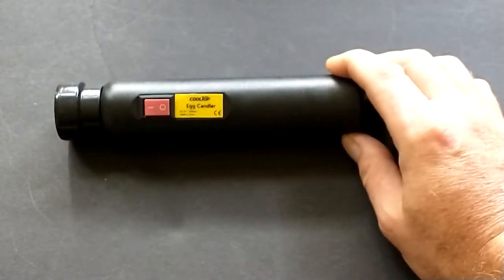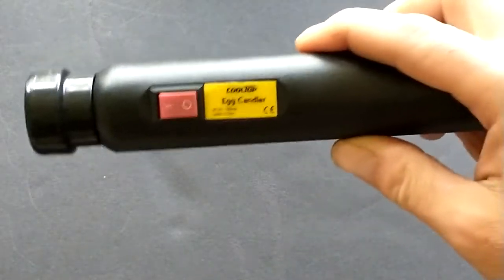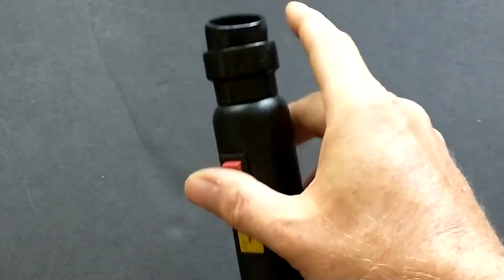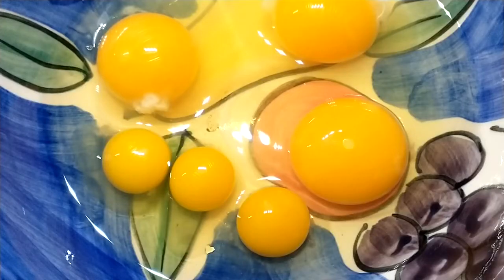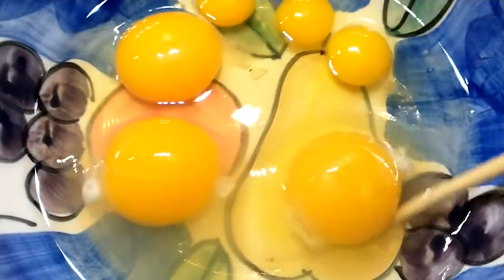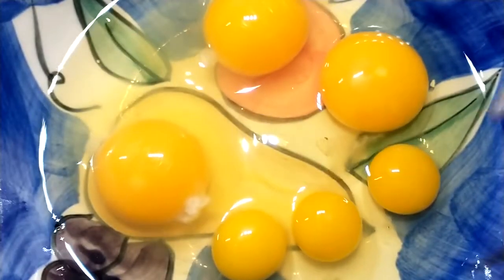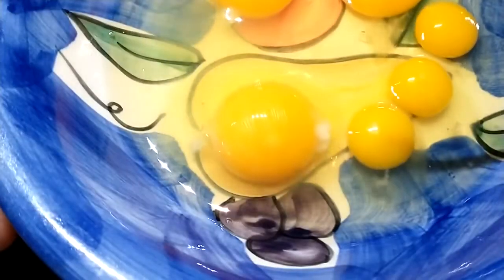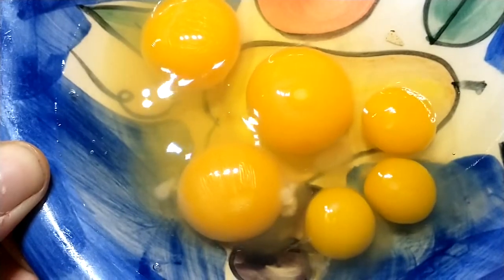FERTILE EGG CHECKING WITH AND WITHOUT SHELL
in this video I will show how to check eggs for fertility.